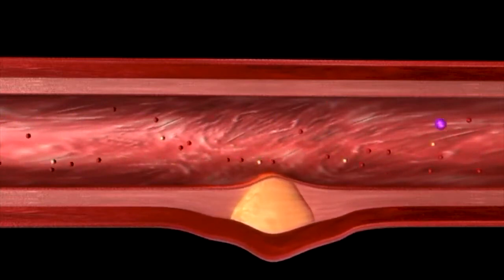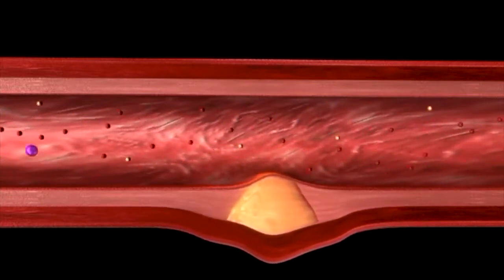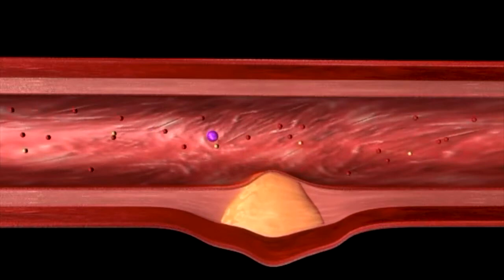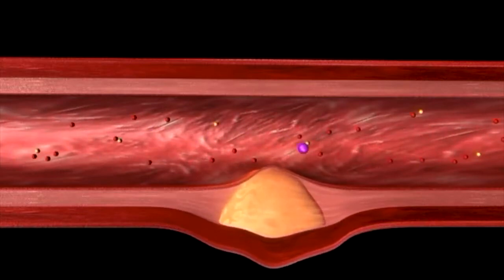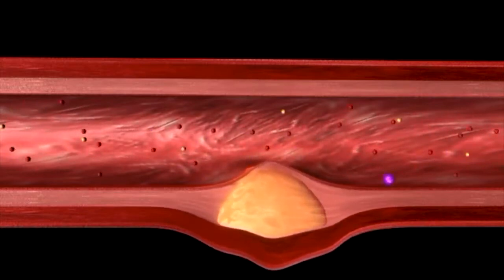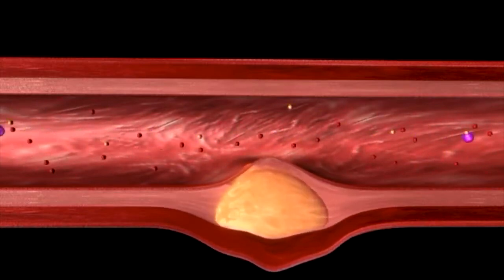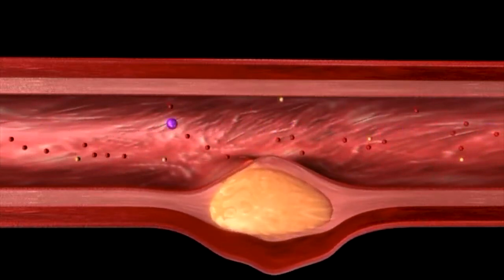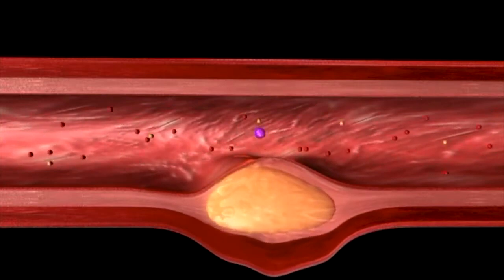ARTÉRIA COM ROMPIMENTO DE PLACA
Doações para nosso projeto
 😃 Olá, meu querido visitante e colega de profissão. Gostou do site, ele te ajudou nas informações?💕
 ❤ Quer contribuir e nos ajudar a manter esse projeto aberto para divulgação.
👍 Colabore se puder , com uma doação de qualquer valor  R$1,00 - R$2,00 - R$5,00 - R$10,00.   👨‍⚕️ Sua doação, será bem vinda.
 💰 Desejo a você uma vida de prosperidade. 🙌

Prof. Antonio Carlos Moreira 🙏
Obrigado, abraços.